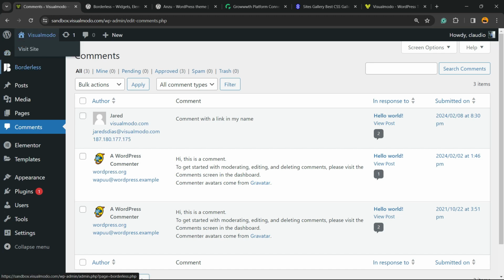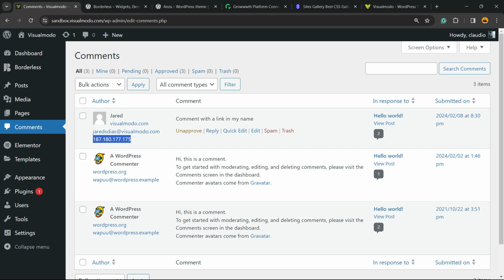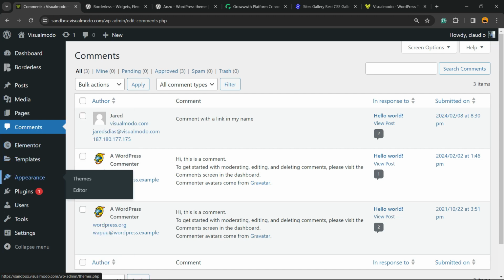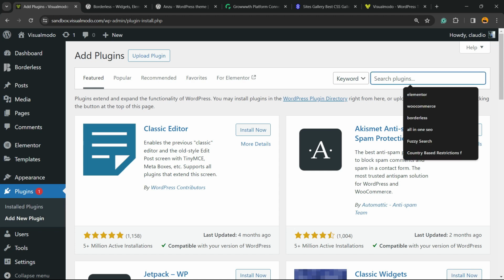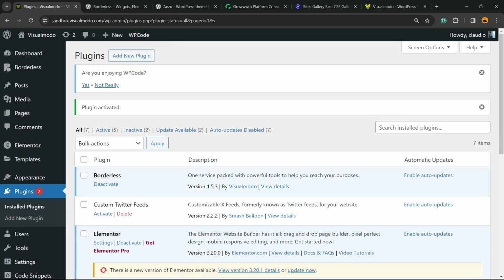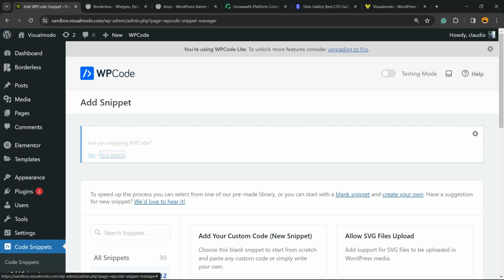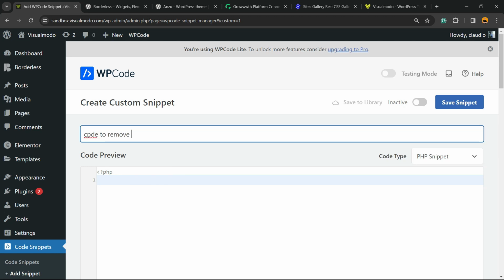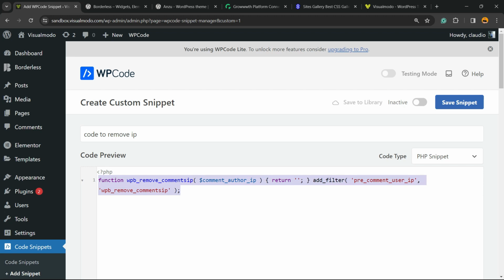🔒 How to Stop Storing IP Address in WordPress Comments? 💬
🔐 Are you concerned about privacy and security on your WordPress site? Want to enhance user trust by not storing their IP addresses when they leave comments? You've come to the right place! In this comprehensive guide, we'll walk you through the steps to stop storing IP addresses in WordPress comments, ensuring your site complies with privacy laws and builds trust with your audience.

👉 What you'll learn:
The importance of privacy and security in the digital age.
How WordPress handles IP addresses in comments by default.
Step-by-step instructions to modify your WordPress settings or use plugins to prevent IP address storage.
Best practices for maintaining a secure and privacy-focused website.

🛠 Tools and Resources:
Detailed walkthroughs of WordPress settings adjustments.
Recommendations for reliable plugins that can help automate the process.
Links to additional resources for enhancing your website's privacy measures.

🌐 Why this matters:
Storing IP addresses can have implications for user privacy and potentially put your site at odds with privacy regulations like GDPR. By not storing these addresses, you demonstrate a commitment to user privacy, fostering trust and encouraging more engagement from your visitors.

💡 Who should watch:
WordPress site owners and administrators.
Web developers and designers looking for ways to enhance site privacy.
Anyone interested in web security and compliance with privacy laws.

Your support helps us create content that empowers website owners to maintain secure, efficient, and user-friendly sites.

👇 Have questions or insights about WordPress privacy? We love hearing from our viewers and aim to foster a community of knowledge sharing and support.